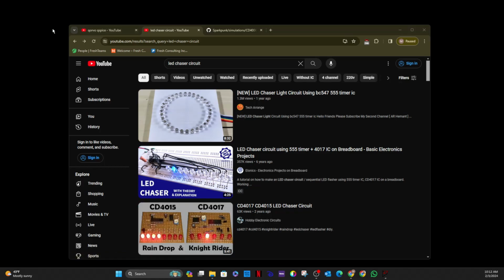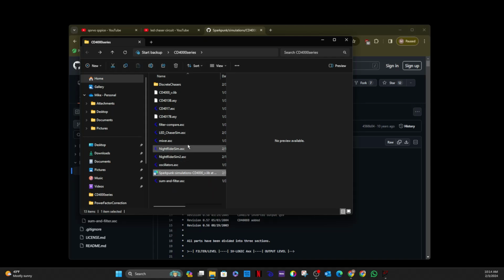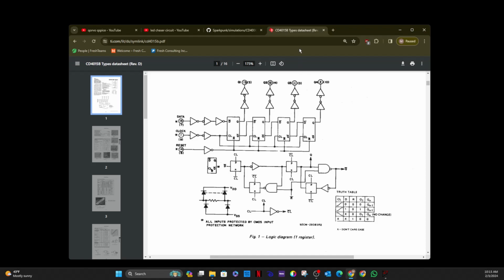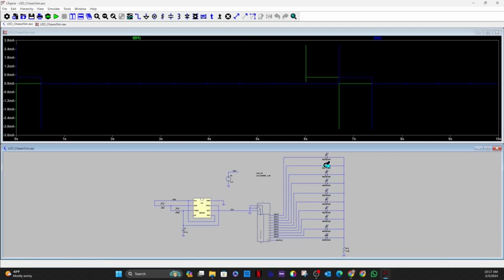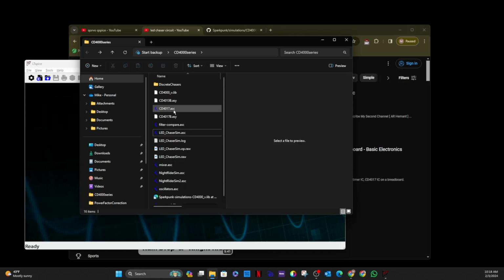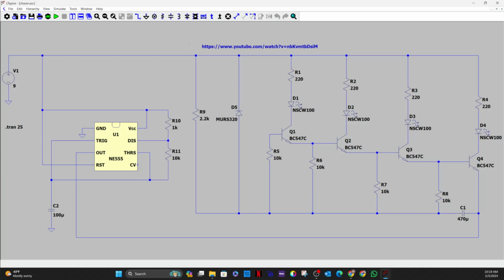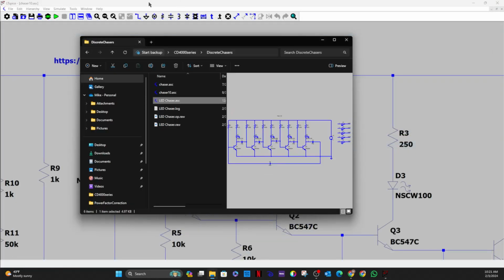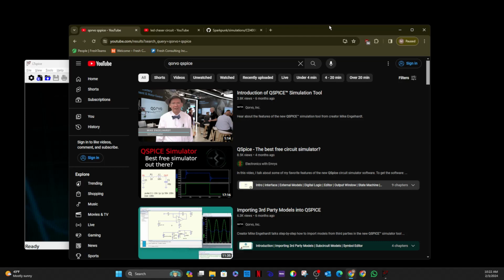LED Chaser LTSpice Simulation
A quick presentation of simulating variations of purely hardware driven LED chaser circuits